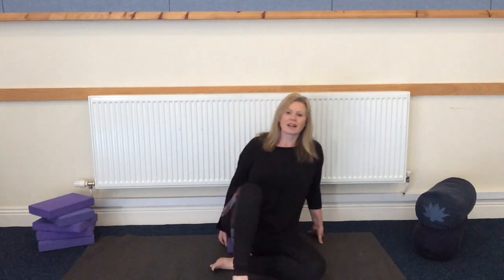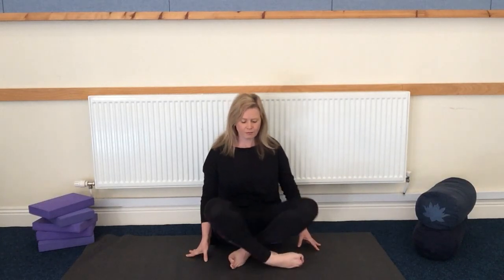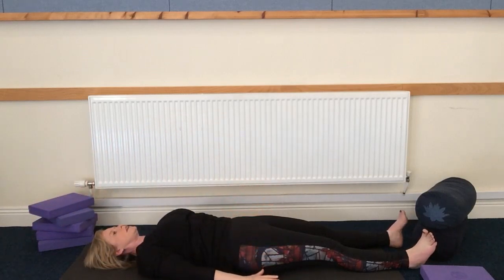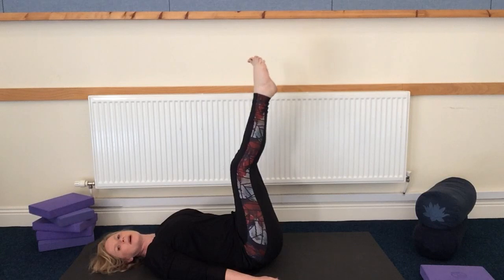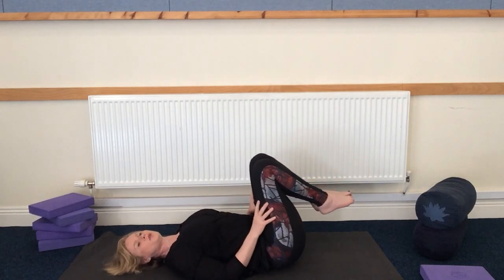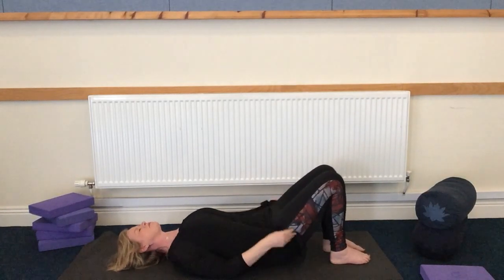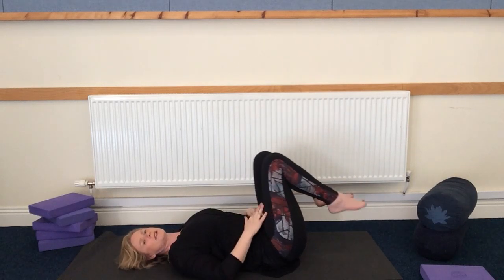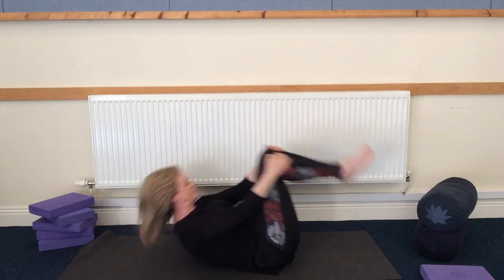Lying Down Yoga - Sarah Sutton